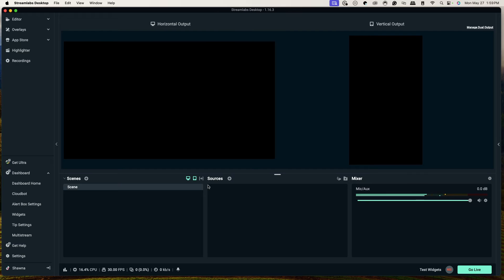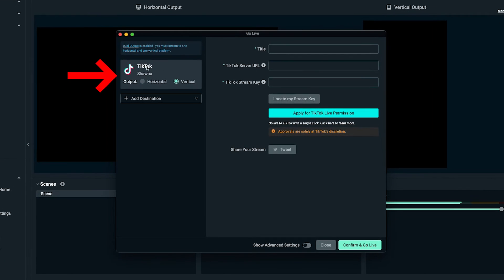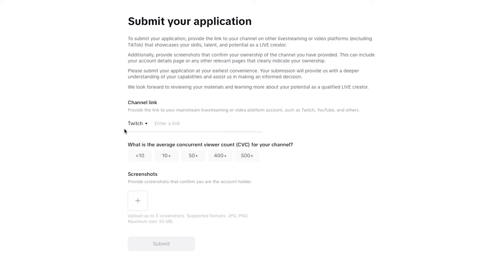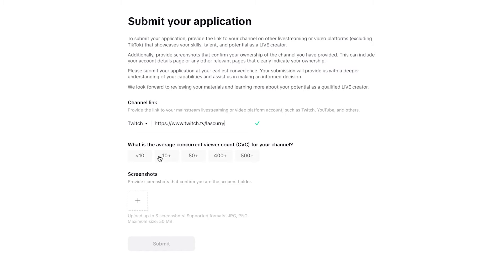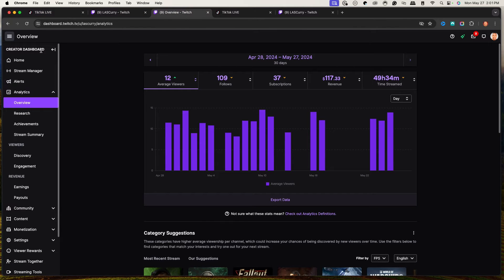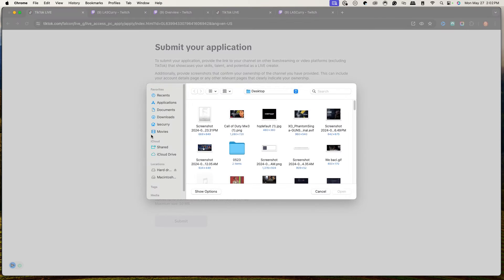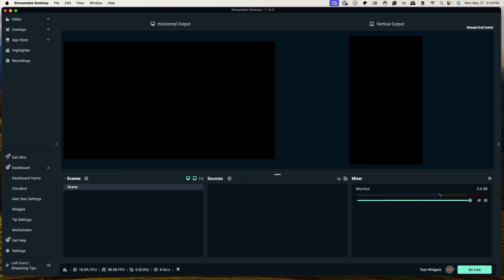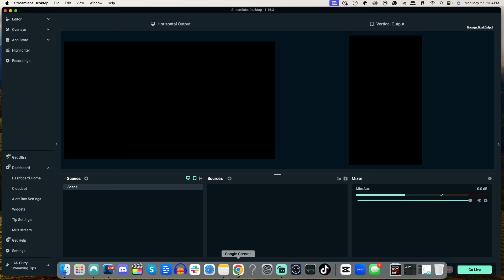How to Stream to TikTok WITHOUT a Stream Key (Streamlabs Tutorial)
Learn how to stream to TikTok using Streamlabs without the need for a stream key.

Apply To Go Live to TikTok Through Streamlabs (Easier)

About - In this video, you’ll learn how to stream to TikTok using Streamlabs without needing a stream key. Follow along to start streaming on TikTok hassle-free!